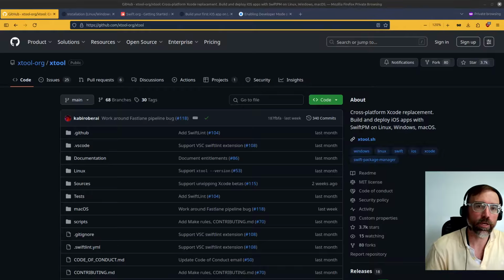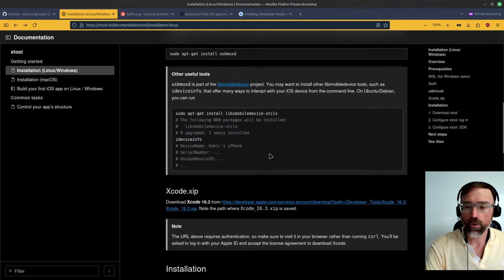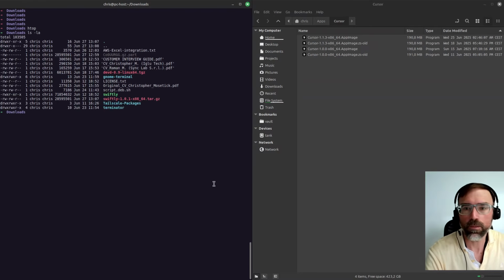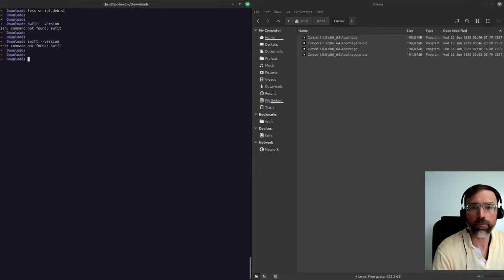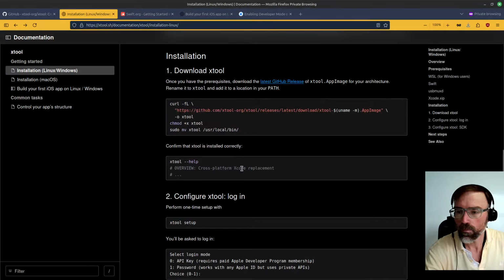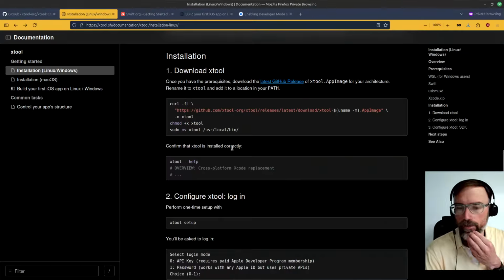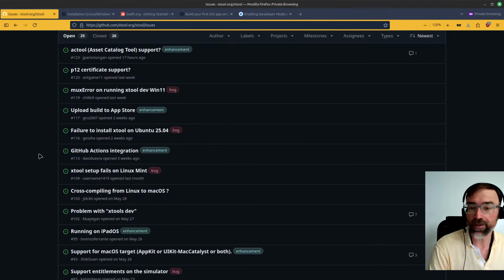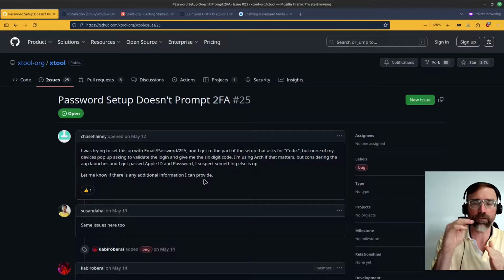First Look - Xtool & Linux for for iOS development on Linux PC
Let's review the install and setup of a new Open Source tool named xtool that claims to enable iOS Development on Linux OS.
- xtool.sh/documentation/xtool/installation-linux/

Note that I ran into the MFA / 2FA issue outlined here where I added a new comment: